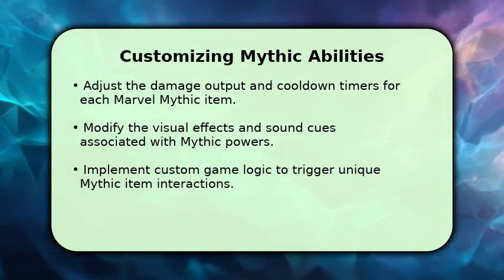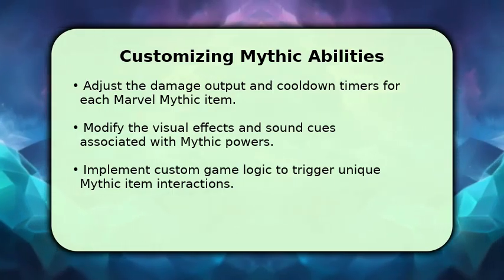How to Use Marvel Mythics in Fortnite Creative 2.0 2025 - Full Guide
▸ (v) Get the most out of Fortnite Creative with Marvel Mythics! In this comprehensive guide, we'll show you how to unlock and use these epic items in your custom maps. From building to battling, learn the ins and outs of Marvel Mythics and take your gameplay to the next level.

Fortnite Creative, Marvel Mythics, Fortnite 2.0, Gaming Guides, Fortnite Tips, Creative Mode, Marvel Items, Fortnite Custom Maps, Gameplay Hacks